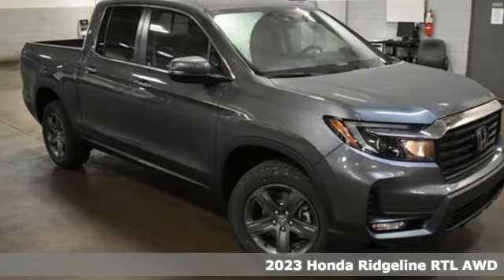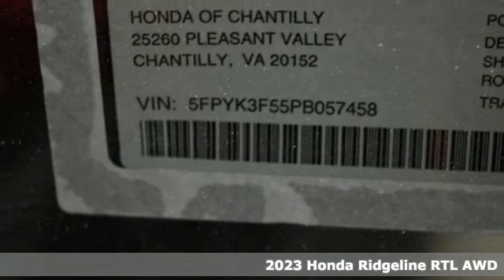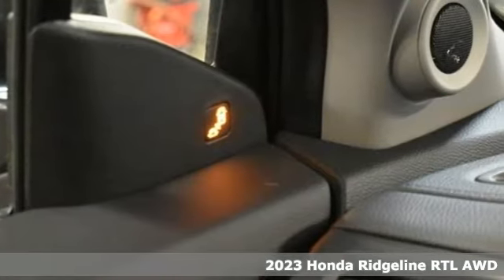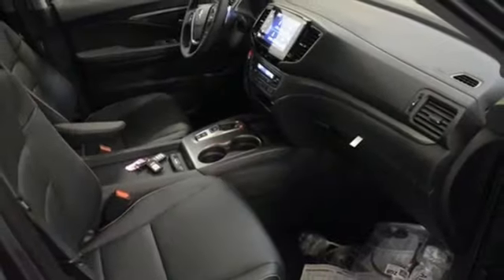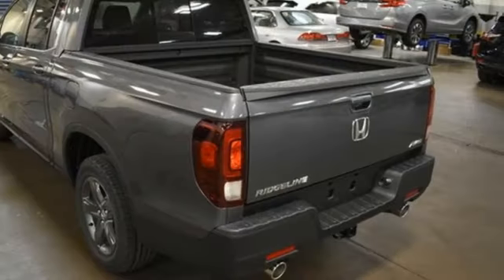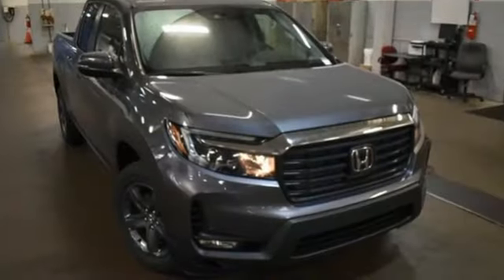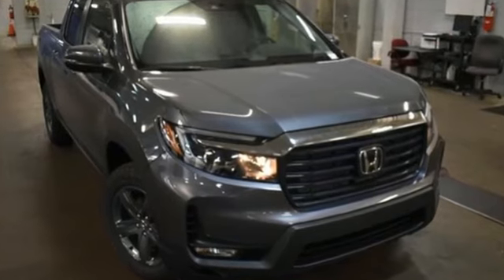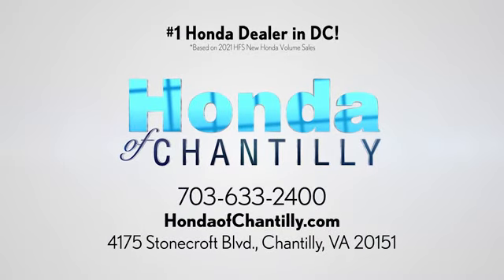New 2023 Honda Ridgeline Washington DC MD Chantilly, DC HCPB057458 - SOLD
Year: 2023
Make: Honda
Model: Ridgeline
Trim: RTL
Engine: 3.5L V6 SOHC i-VTEC 24V
Transmission: 9-Speed Automatic
Color: Gray
Interior: Black
Stock #: HCPB057458
VIN: 5FPYK3F55PB057458

Address:
4175 Stonecroft Boulevard